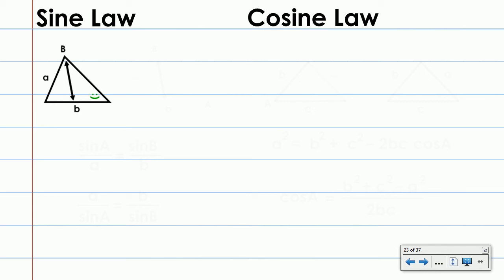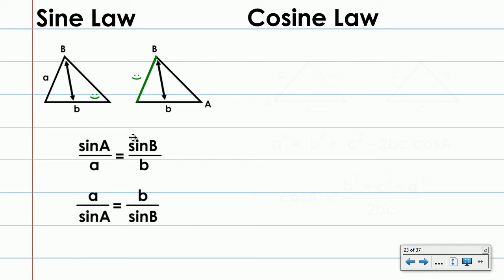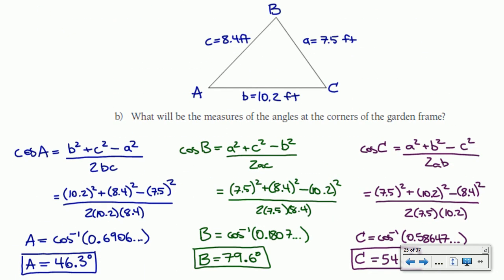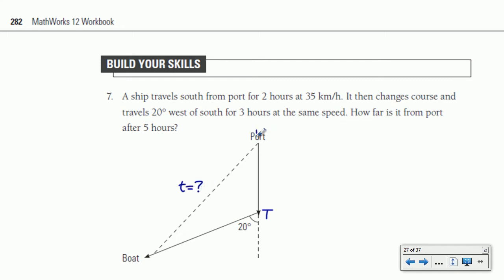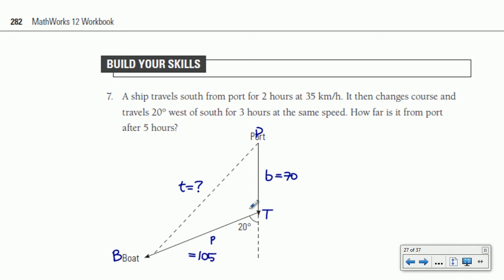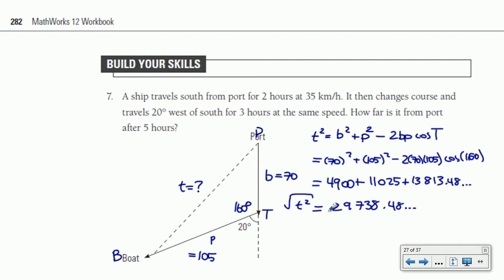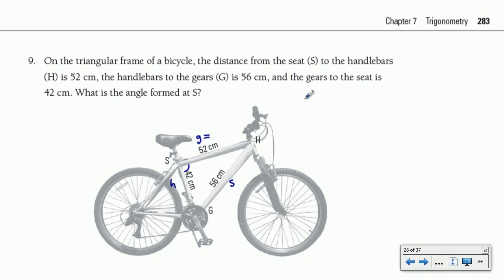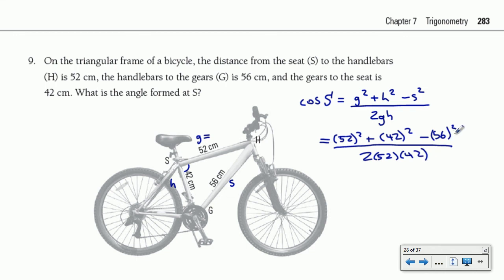7.5) Co(sine) Law